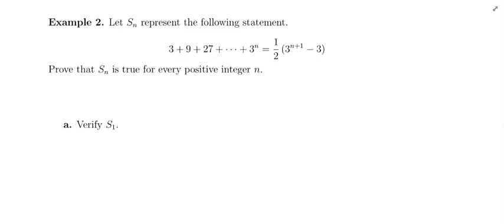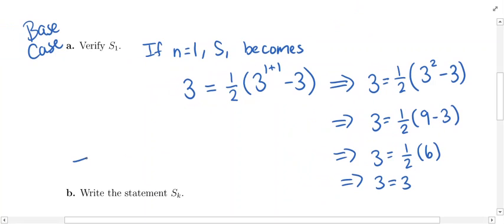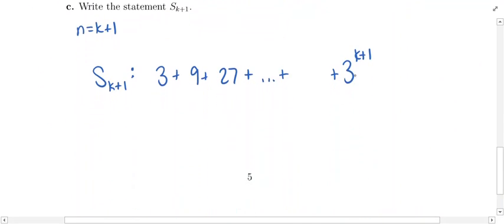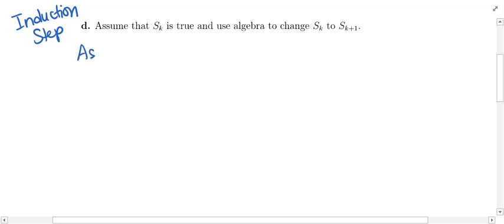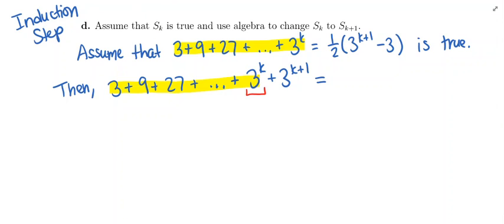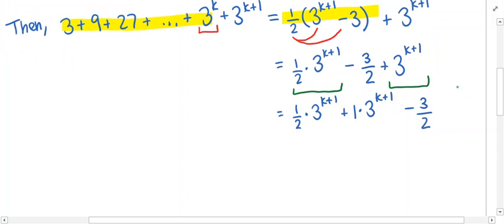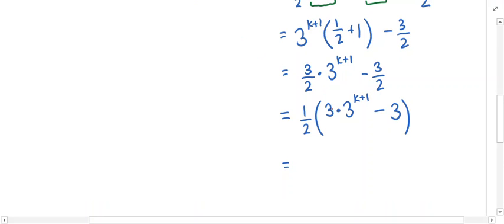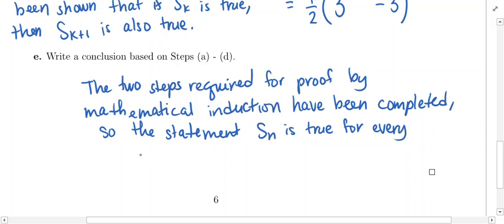11.5 Example 2